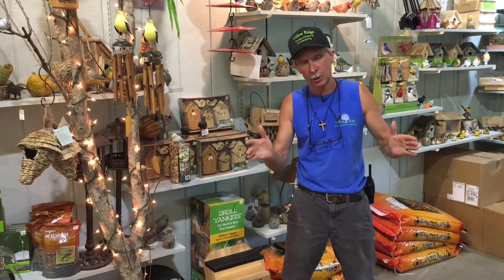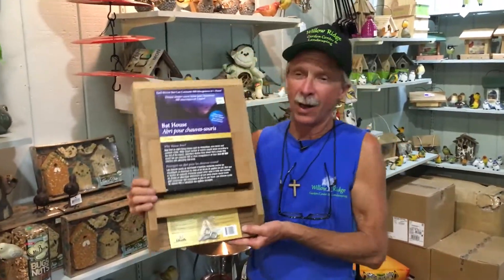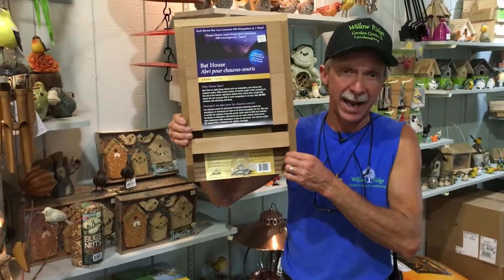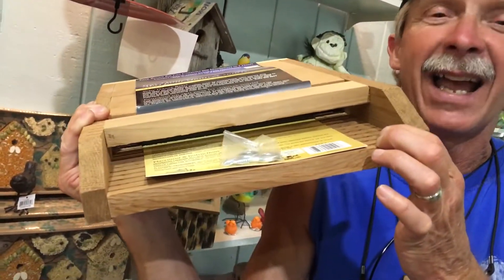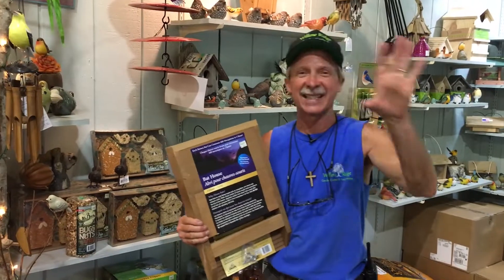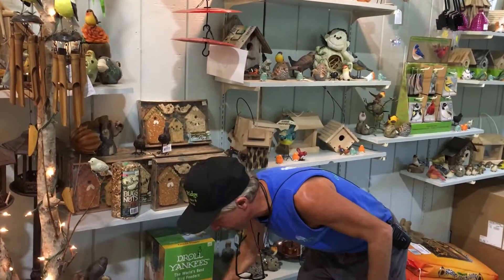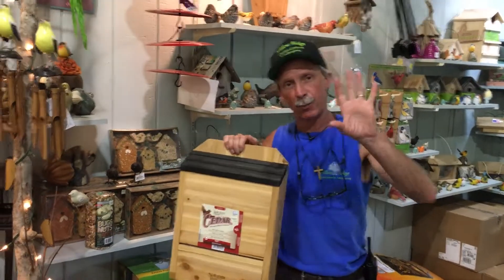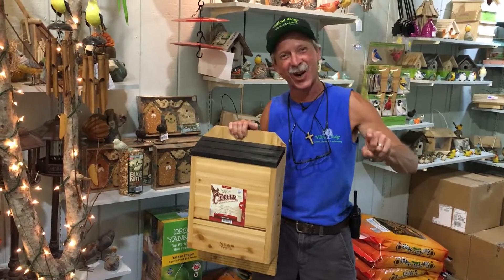Holy mosquitoes, Batman!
Greg the Friendly Garden Guy shows us a real-life superhero lair. A Bat House! A single bat can ingest up to 600 mosquitoes an hour! That makes them superheroes in our book! Provide a natural solution to a pesky situation and turn your yard into a superhero hideout with a bat house!